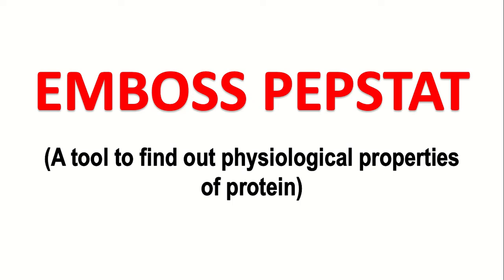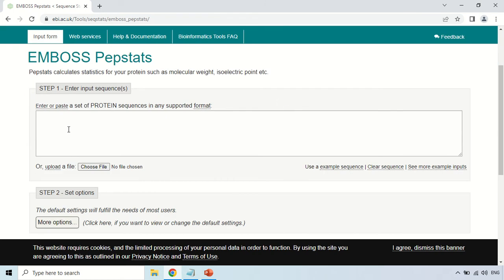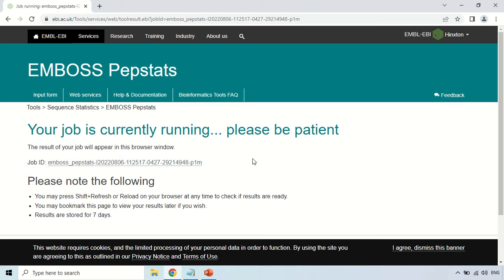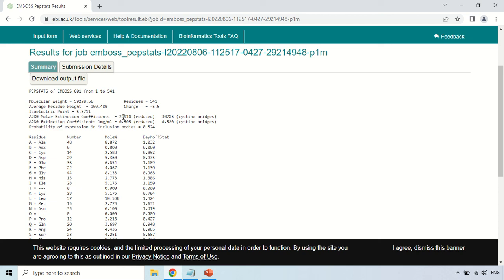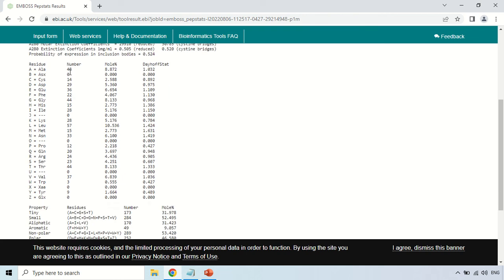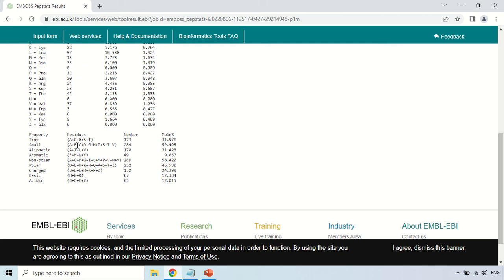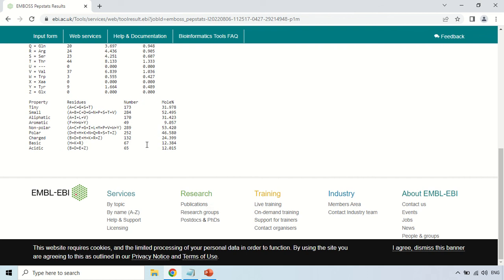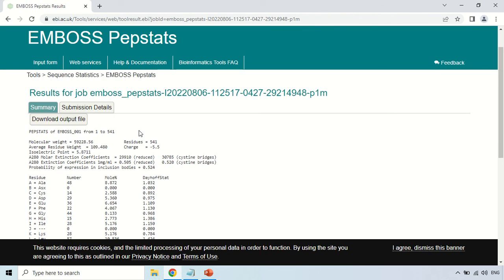EMBOSS PEPSTATS - Protein's physiochemical properties calculator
This video is a practical tutorial of EMBOSS PEPSTAT - A tool used for finding physiological properties of proteins.